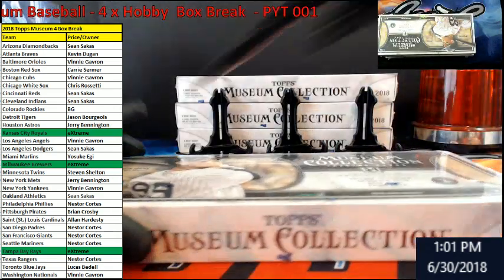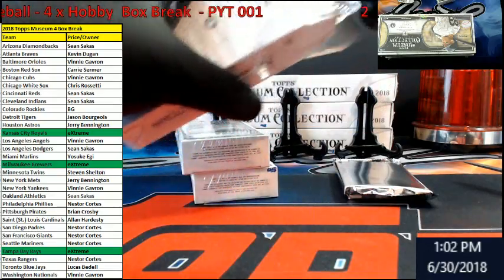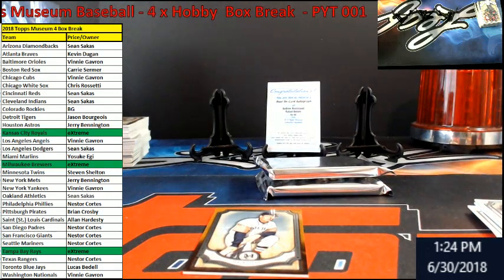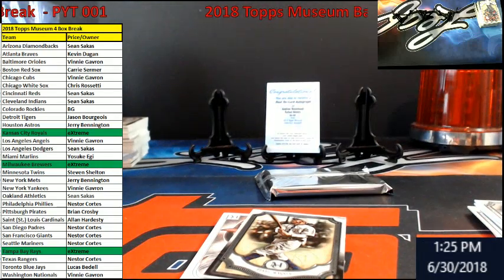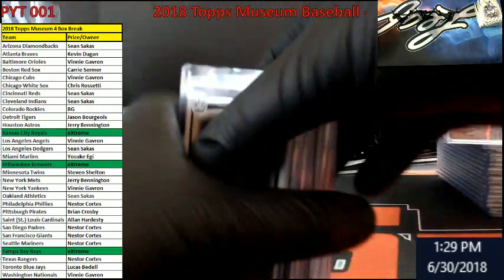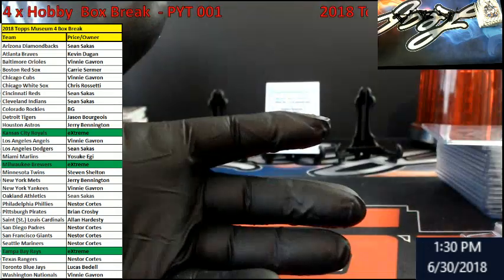2018 Topps Museum Baseball - 4 x Hobby Box Break - PYT 001